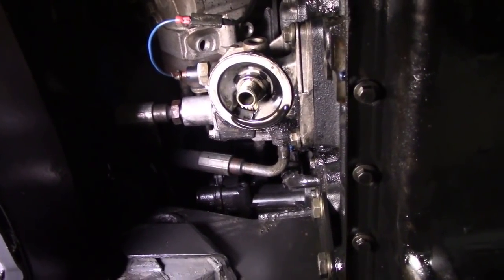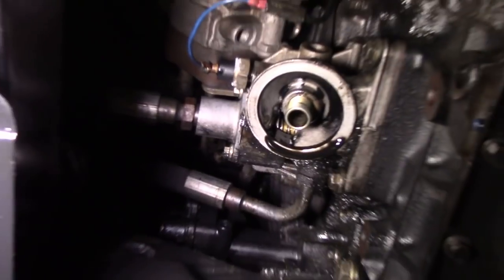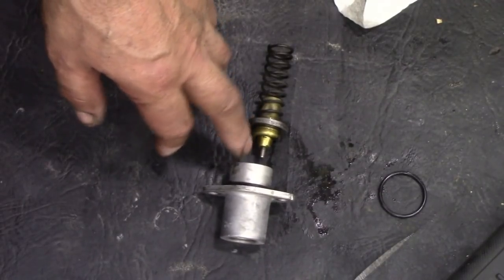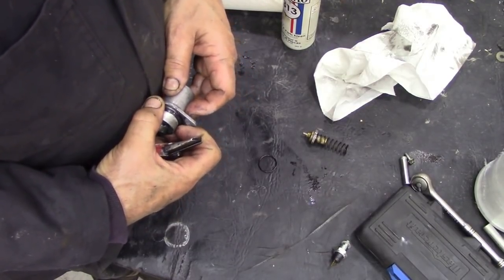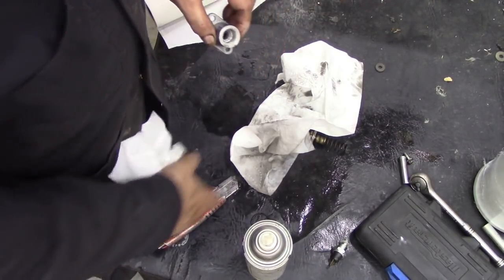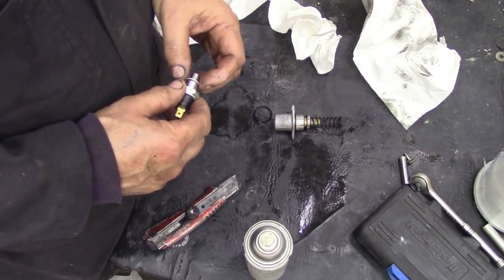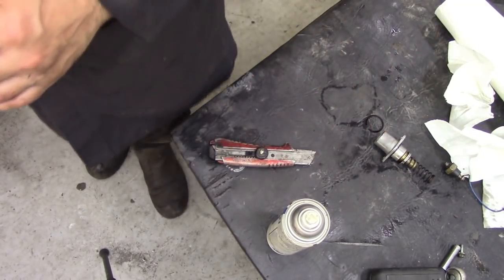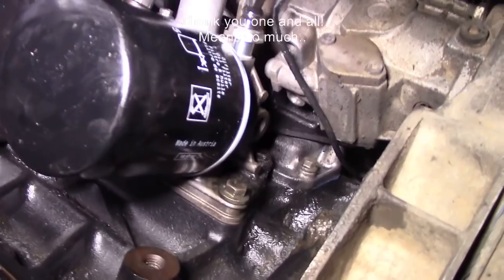300Tdi oil filter housing leak - cheap fix!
ERC5913 O ring thermostat
PRC6387 Oil pressure switch
ESR1594  O ring – Oil cooler pipes

9 Ch. Rawson
Sherbrooke
Quebec
J1M2A3
Canada